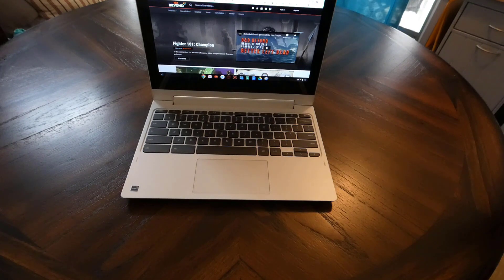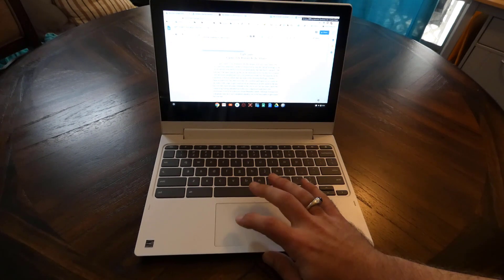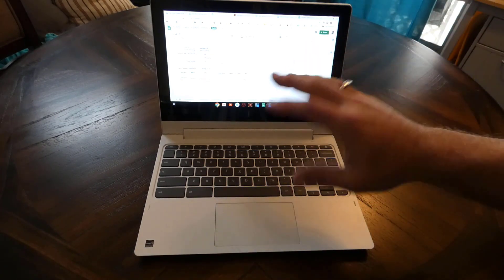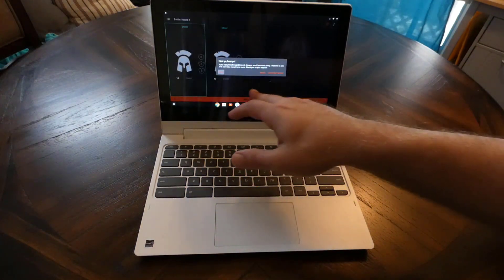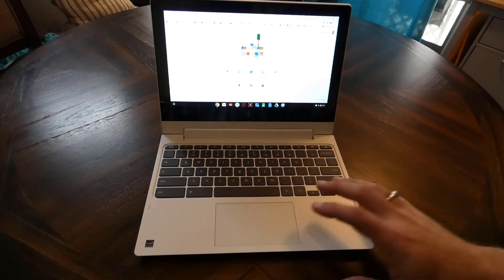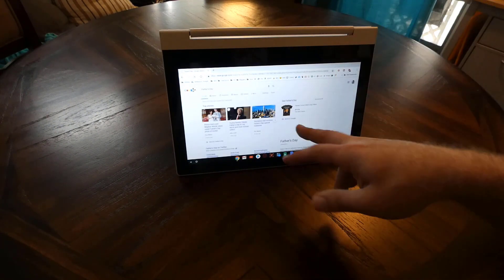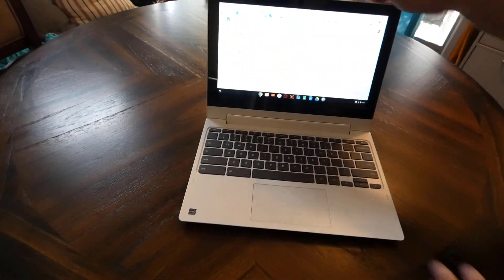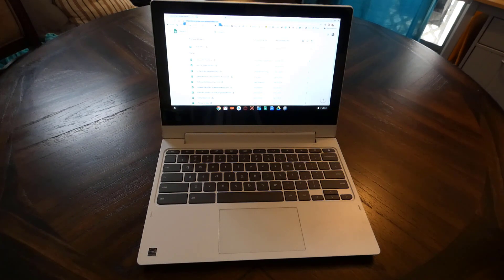Lenovo C330 Chromebook Showcase and Mini Review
Lenovo C330 on Amazon

Showing off the 2 in One Chromebook that acts like a tablet, an A stand monitor and a laptop.